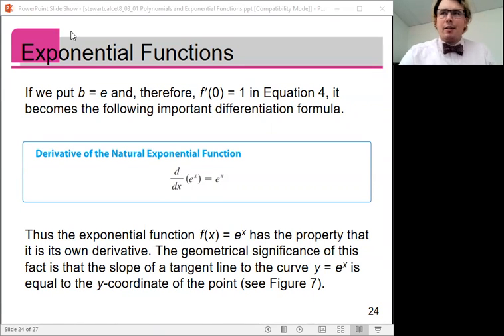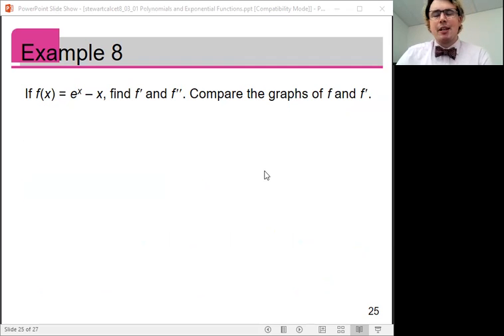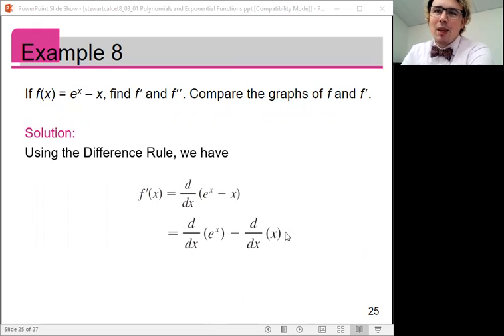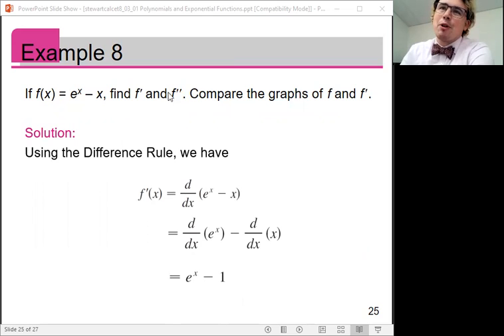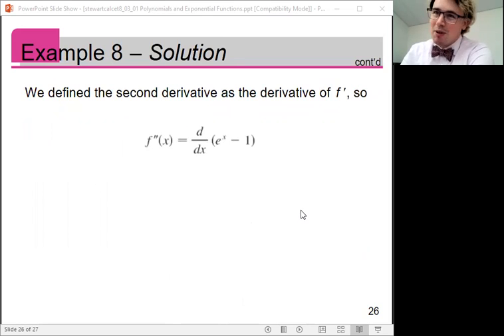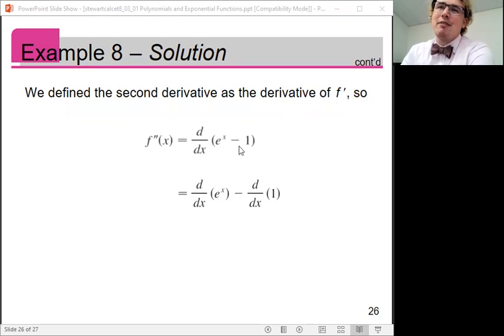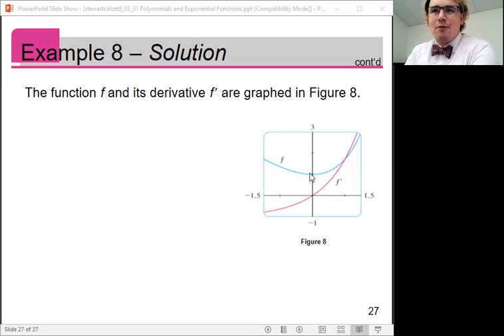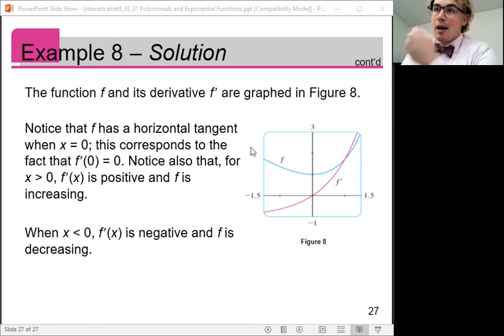MA 134 W5 R1